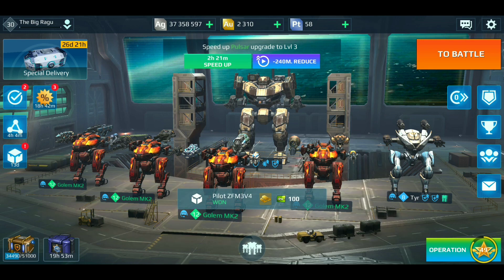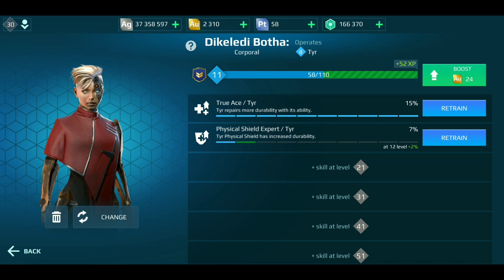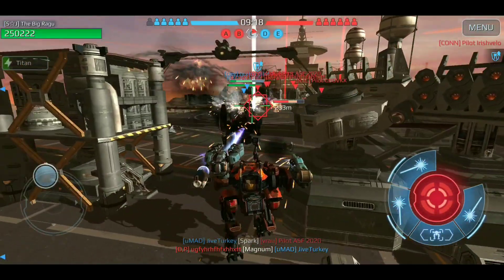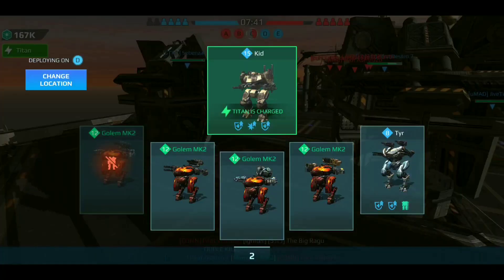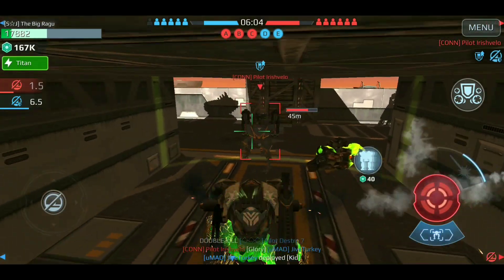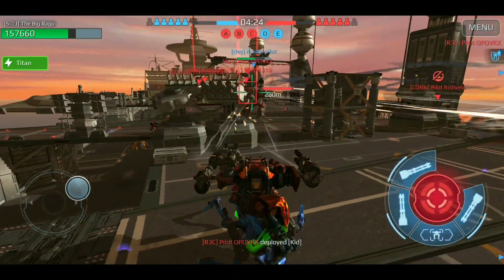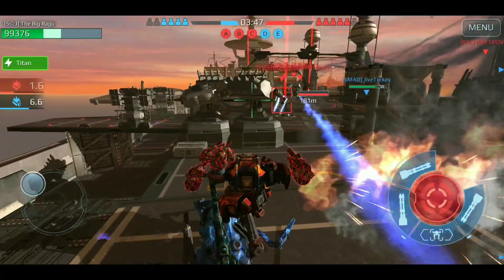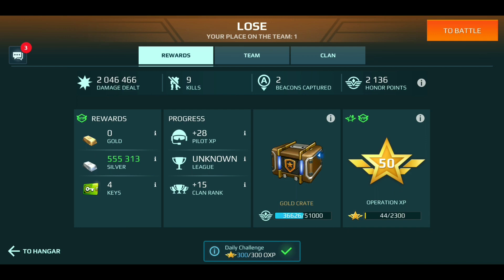WAR ROBOTS GOLEMARMY DOES THIS BUILD WORK? CHALLENGE ACCEPTED!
Hey friends!  We have a subscriber request from THE GRAND KNIGHT to run Calamity Scourge Spark as a BRAWLER (???).  Really?

CHALLENGE ACCEPTED!

Watch the video for the results!  It may surprise you!